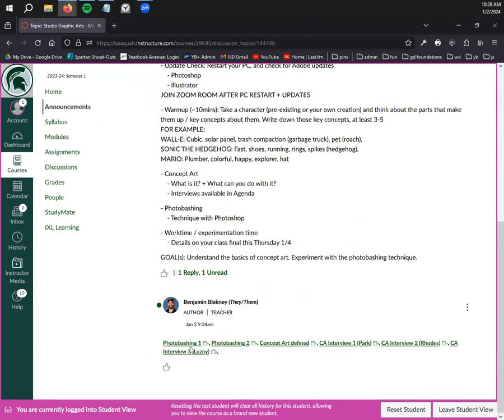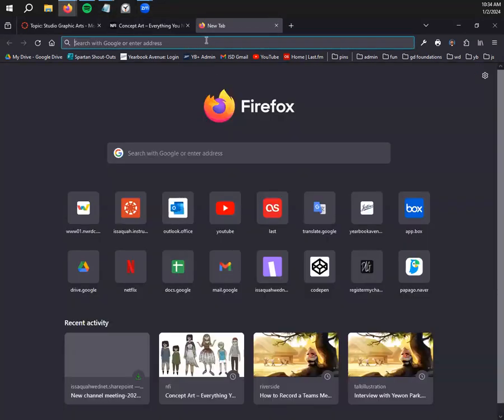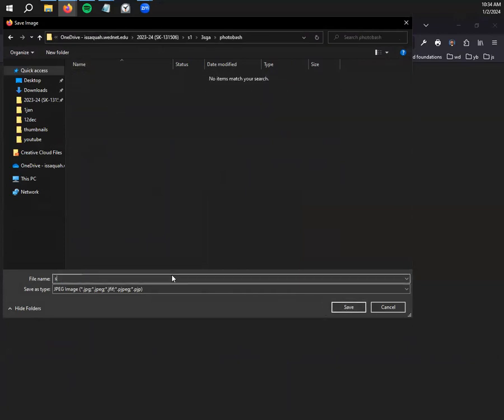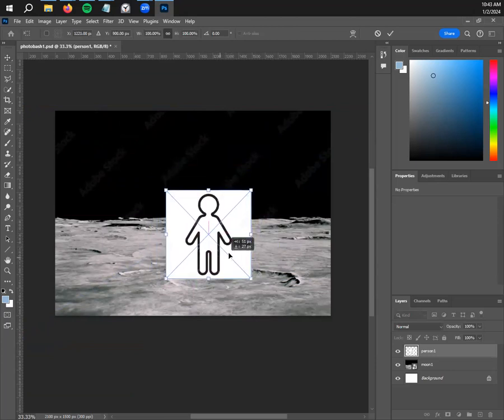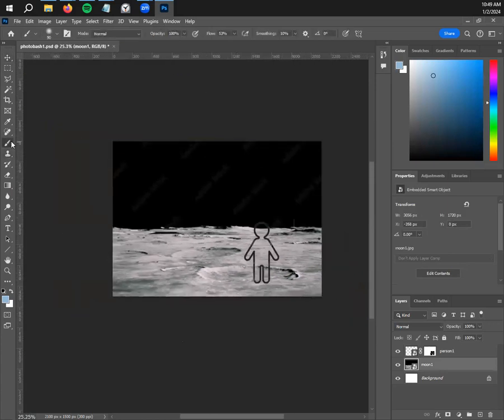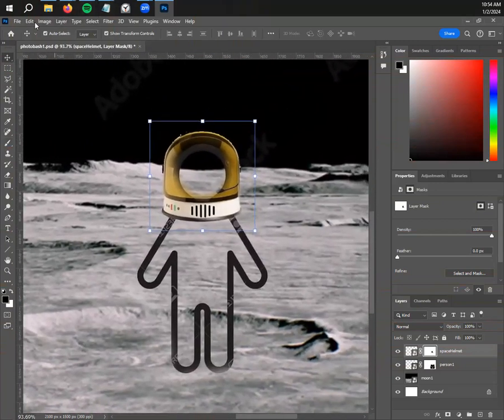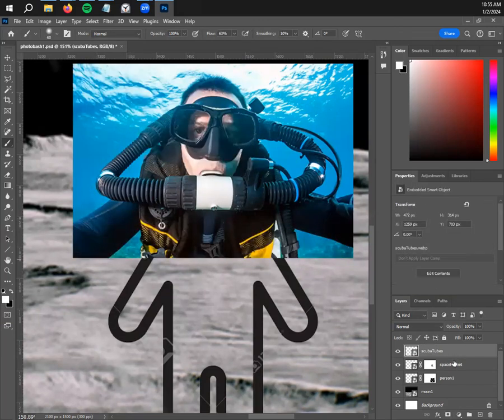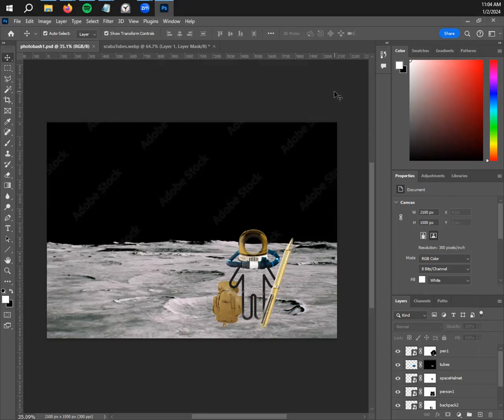Basic Photobashing - sga 01022024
p3 photobash basics; Compiling pieces of story, cutting out in PS/Masks, creating a composition
Thursday Jan 4, 2024